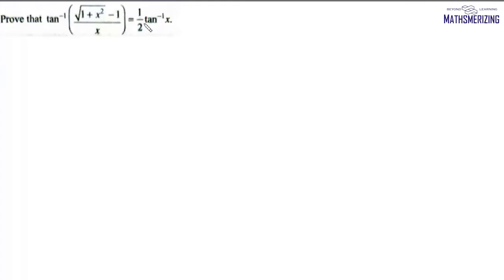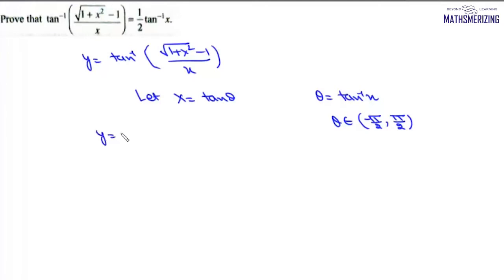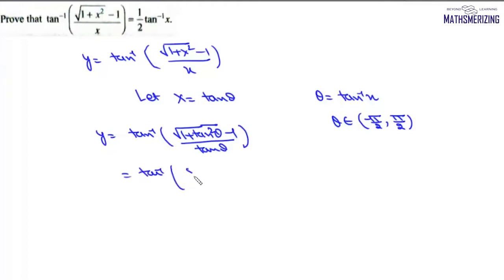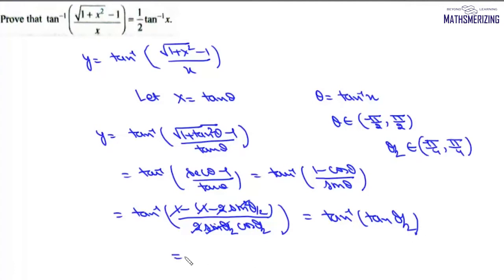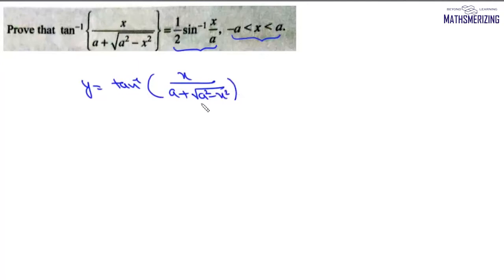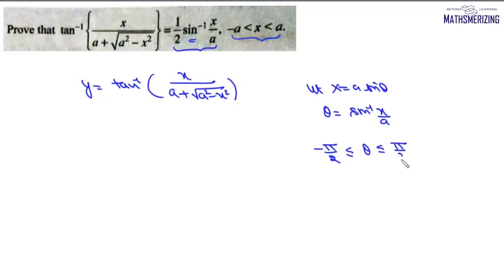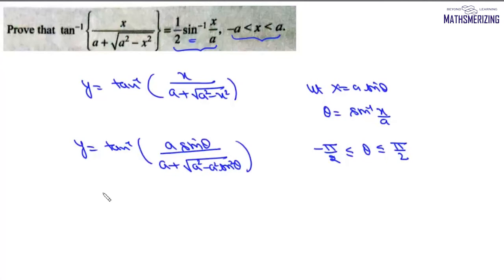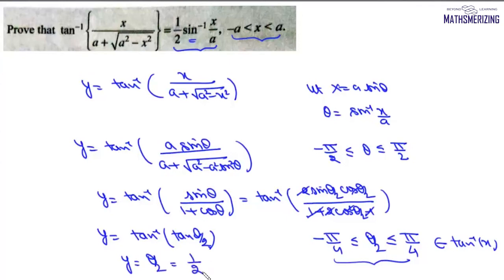ITF Self adjusting property application #3 Basic simplification problems (details in description)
ITF Self adjusting property application #3 Basic simplification problems

Q1: Prove that tan^-1((1+x^2)^1/2-1)/x)=1/2tan^-1x